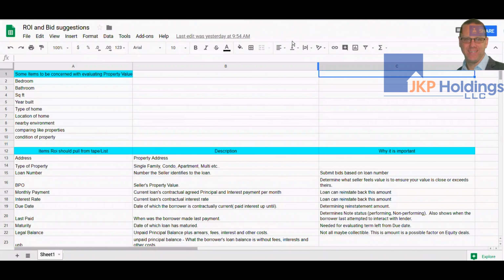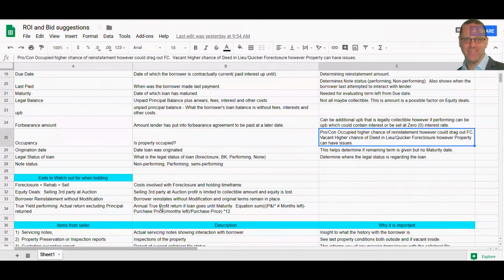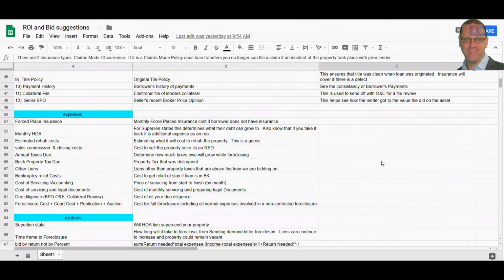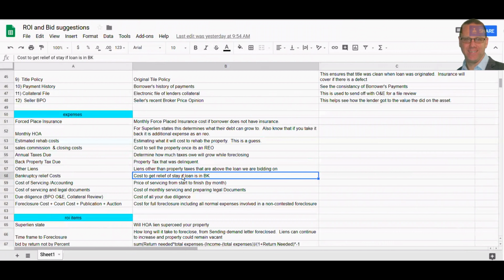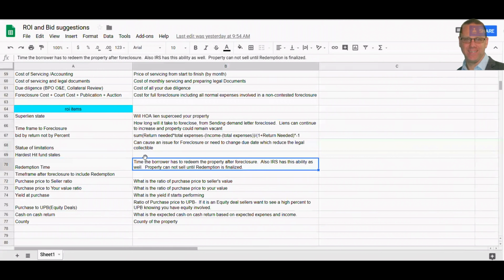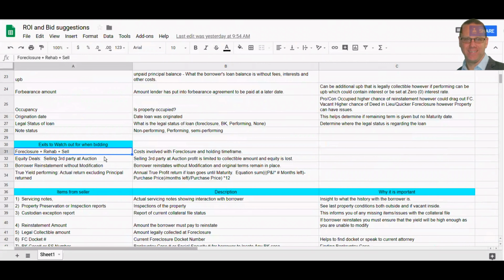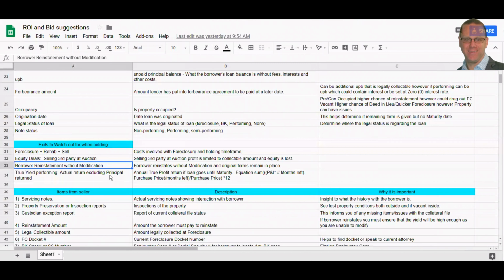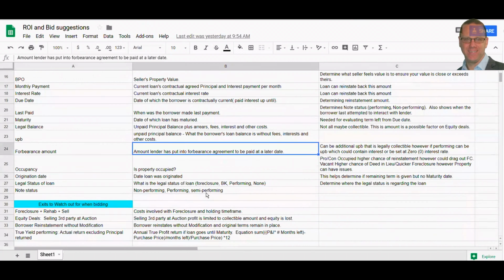ROI Calculator for Note investing: What needs to be included and what should you focus on.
In this video, I share what we include in our calculator and why.  We share the exit strategies we focus on, bidding by return not by percent and where to focus.